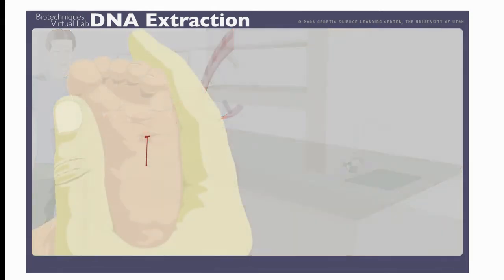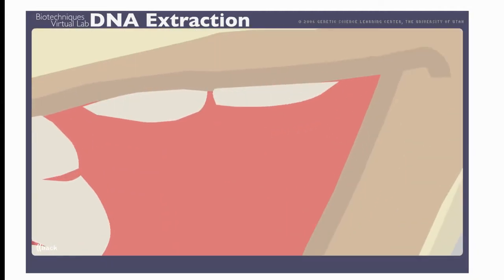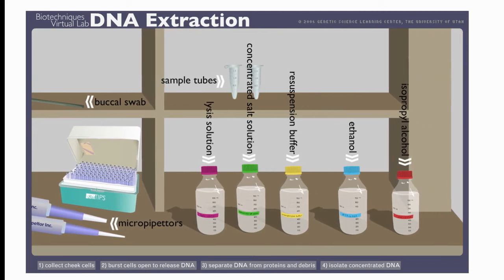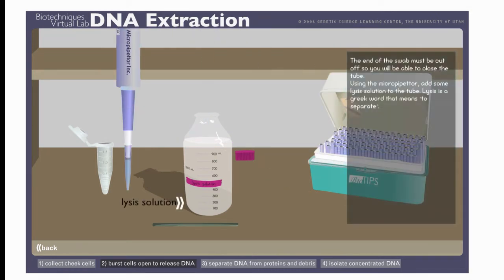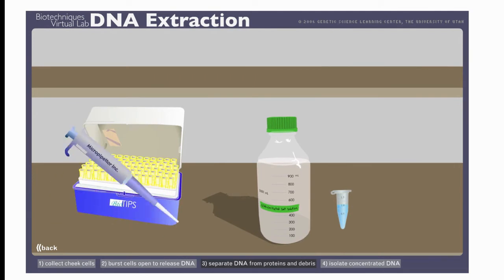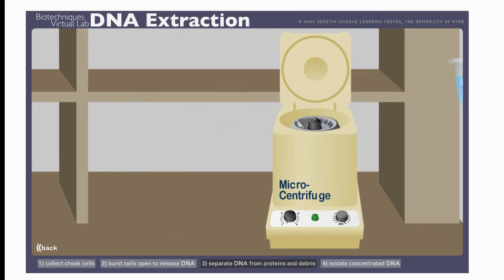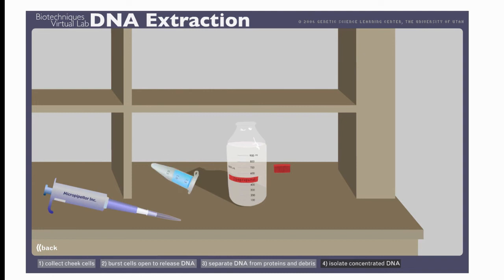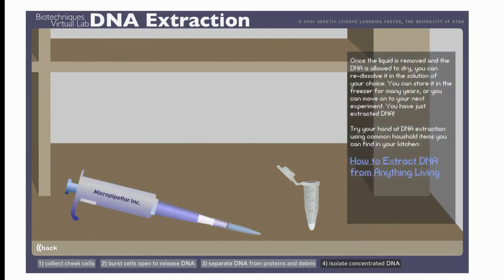🧬Virtual DNA Extraction [AP Bio 6.8]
This video shows a virtual lab performed to isolate and purify DNA from human cheek cells.

Image and music credits:
Flames by Dan Henig
Mist by Odonis Odonis
Other images & videos created by Noel Pauller
"Original image by NASA/Hubble, modifications by Noel Pauller".